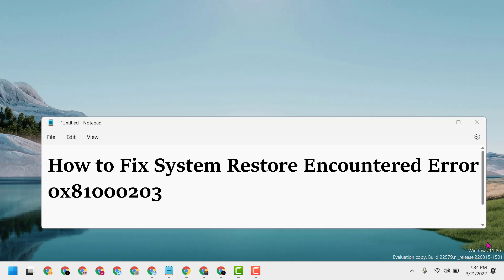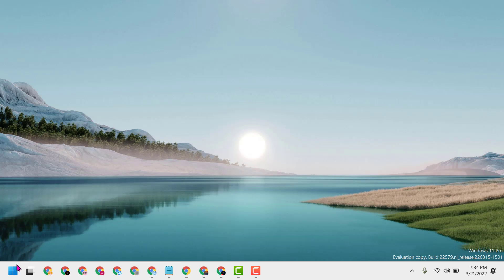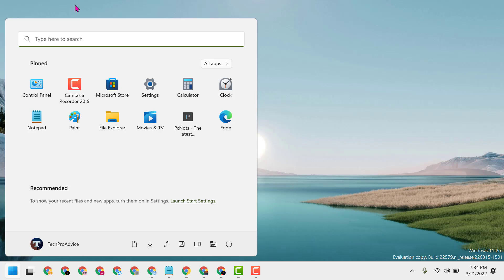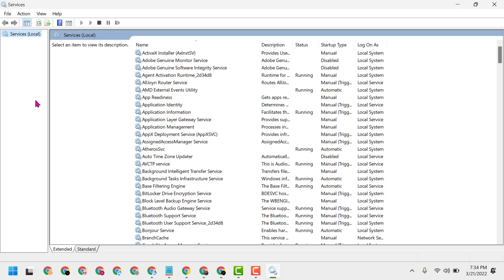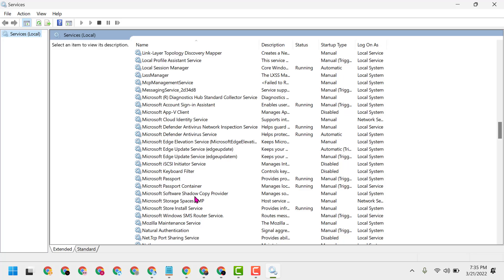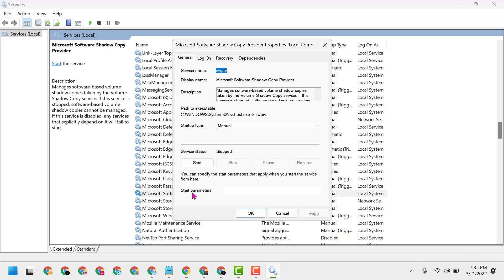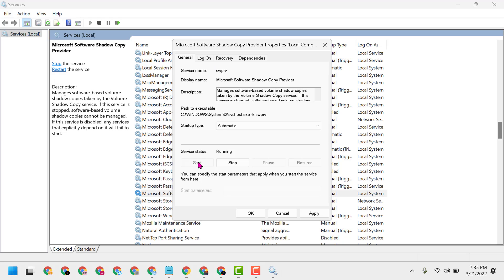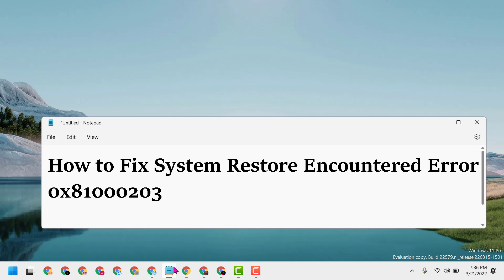How to Fix System Restore Encountered Error 0x81000203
How to Fix System Restore Error 0x81000203